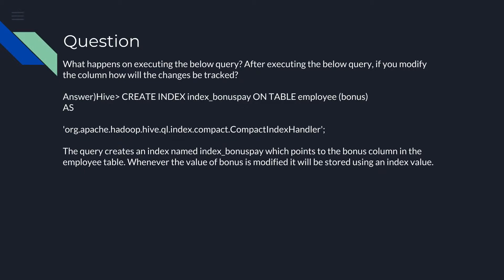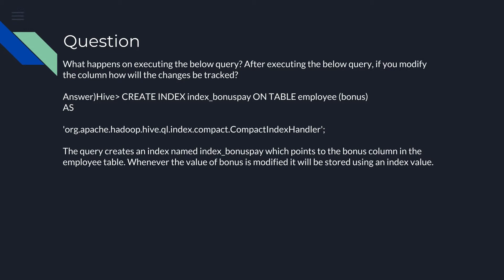if you modify the column how will the changes be tracked?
Course (Get Access to any courses for just Rs 350 or $ 5)

Package (Get Access to all Courses for Rs 3500 or $ 50)
Course Link